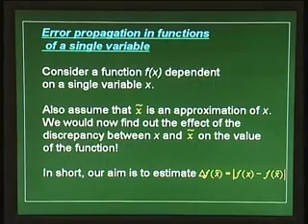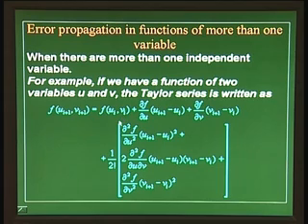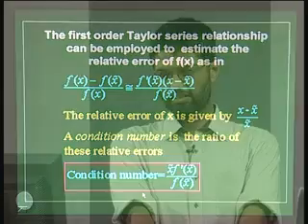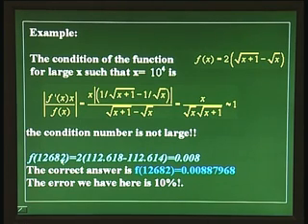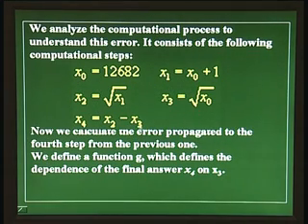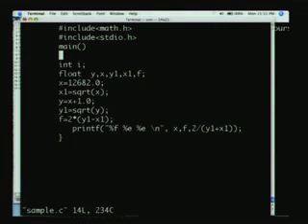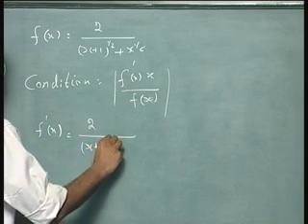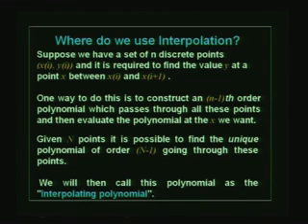Lecture 8 - Polynomial Interpolation-1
Numerical Methods and Programing by Prof.P.B.Sunil Kumar, Dept. of Physics, IIT Madras